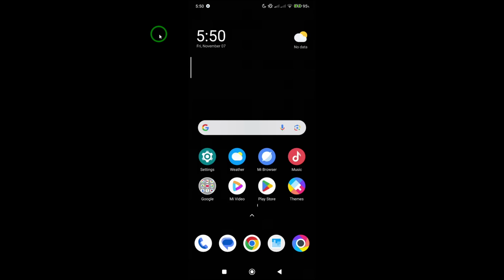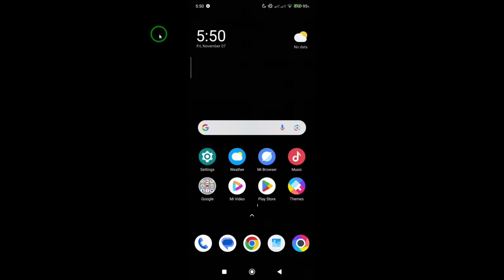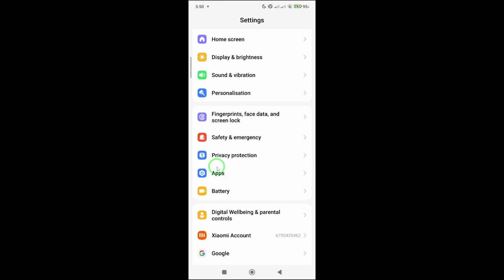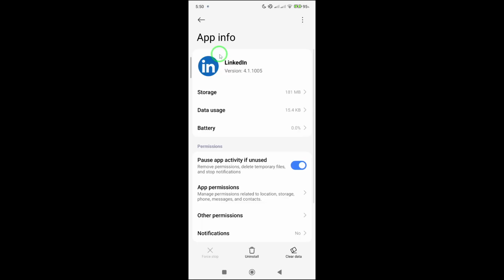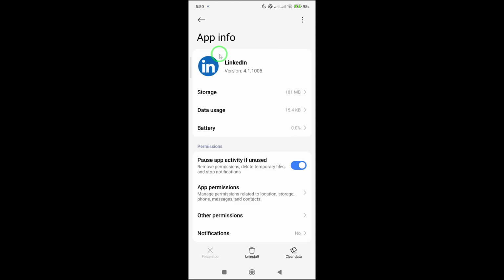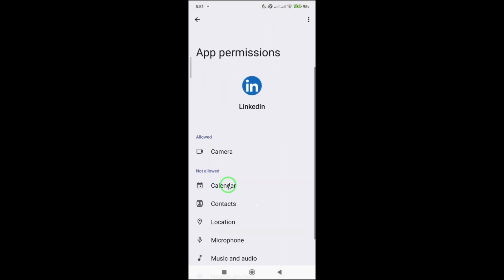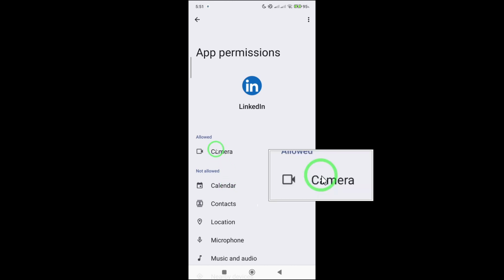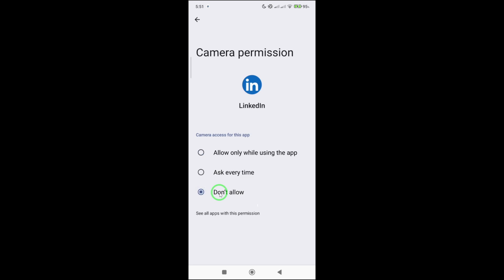How to Prevent Camera Access On LinkedIn (Updated)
Learn how to prevent camera access on LinkedIn with this quick, updated step-by-step tutorial. Protect your privacy and ensure the LinkedIn app can’t use your camera when you don’t want it to. Follow these simple steps on your phone to take control of your app permissions today.

1. Open your phone’s Settings

2. Go to Apps (or App Management)

3. Find and tap LinkedIn

4. Tap Permissions

5. Tap on Camera and Don't Allow-
Timeline:
00:00 Start
00:12 How to do it
01:05 End